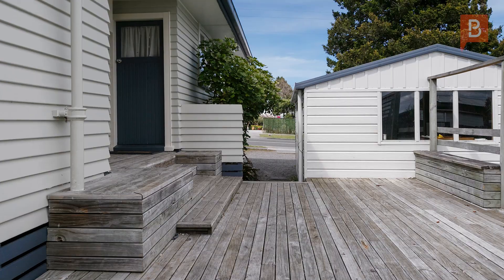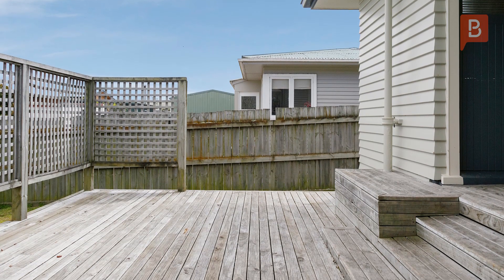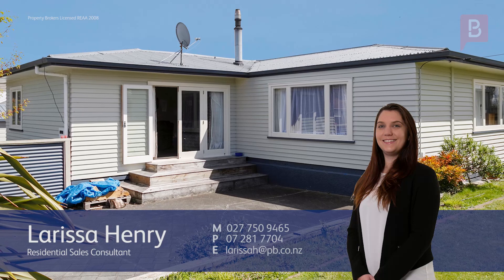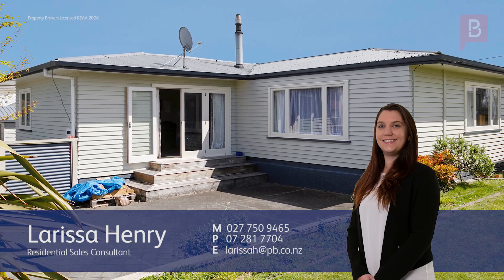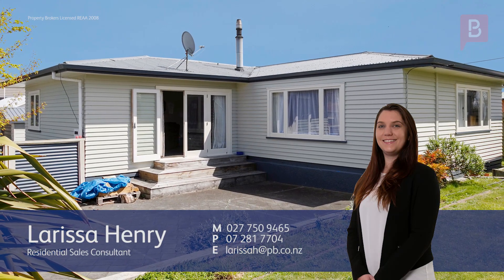**SOLD** 52 Rangatira Street, Taupo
Add to your investment portfolio

Prime and ready for the taking! Currently tenanted with a long term tenant, this three bedroom investment property is a great addition to any current or budding investor.

A tidy interior with galley style open plan kitchen and dining, flows through to a fantastic lounge with heat transfer system and free standing wood burner to keep the whole house warm.

French doors open out to the paved patio area and retained back lawn with room for the trampoline and swing set. There are three good sized bedrooms with an extra area for the home office or overflow of kids toys.

With a recently repainted exterior, fully fenced back section and Mount View Primary School right across the road, this property is a great investment, or starter opportunity for a first home. Give Larissa a call today.

Larissa Henry at Property Brokers Taupo. Call Larissa anytime on 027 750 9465